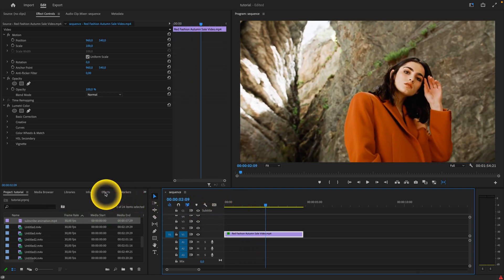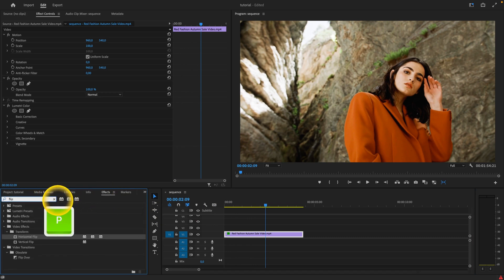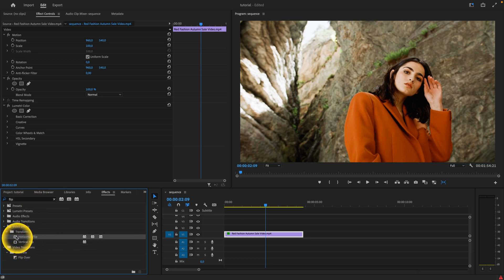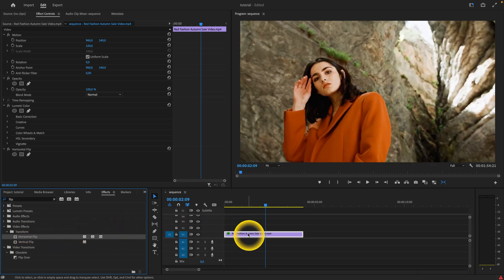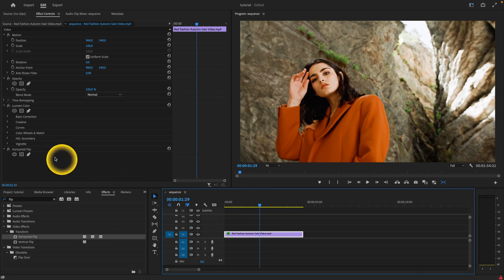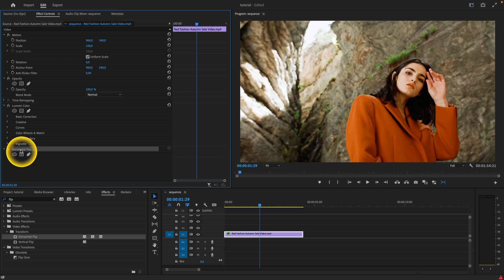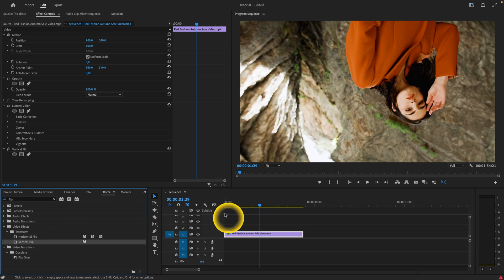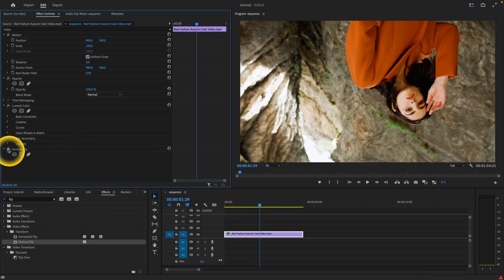How To Flip Video in Premiere Pro 2023 | Horizontally and Vertically | Premiere Pro Tutorial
In this tutorial, you will learn how to flip a video horizontally or vertically using Premiere Pro 2023. Flipping a video can be useful when you need to correct the orientation of a clip or create a specific effect. With just a few simple steps, you can flip your video and make it look exactly how you want.

First, you will need to select the video clip you want to flip and go to the Effects Control panel. From there, you can choose the Horizontal Flip or Vertical Flip effect and apply it to your clip. You can then adjust the effect settings to get the desired result.

Whether you're a beginner or an experienced video editor, this tutorial will show you everything you need to know about flipping a video in Premiere Pro 2023.

How To Mirror Video in Premiere Pro 2023
Premiere Pro 2023: How To Flip a Video Horizontally
Vertical Flip in Premiere Pro 2023: Tutorial
How To Rotate Video in Premiere Pro 2023
Premiere Pro 2023: How To Flip Footage Upside Down
How To Turn a Video Upside Down in Premiere Pro 2023
Quick Tutorial: How To Flip Video in Premiere Pro 2023
Premiere Pro 2023: How To Flip Your Video Easily
How To Invert Video in Premiere Pro 2023
Premiere Pro 2023: How To Create Flipping Effects